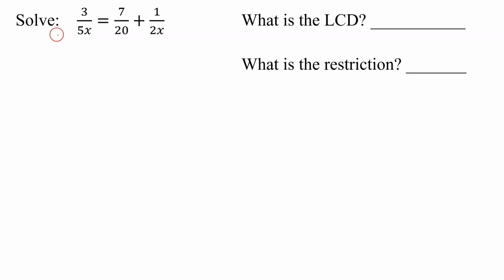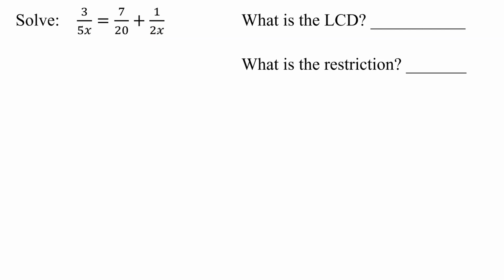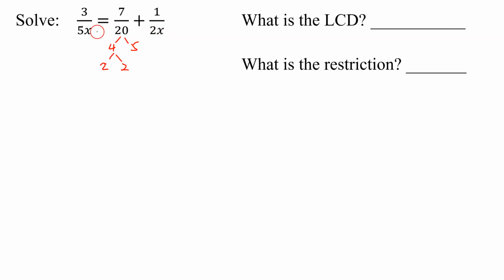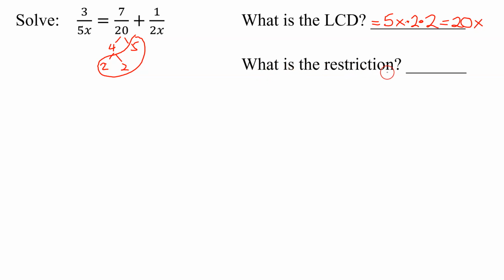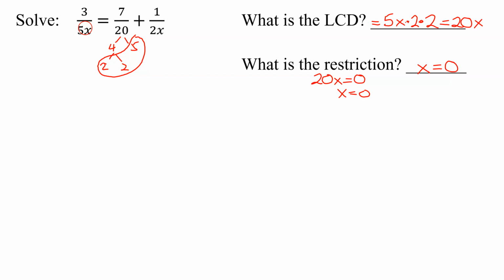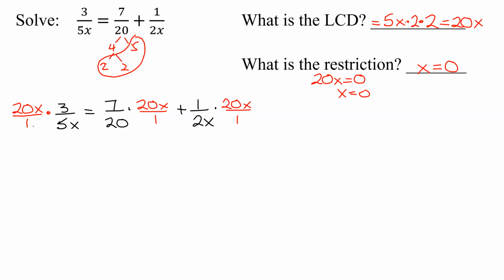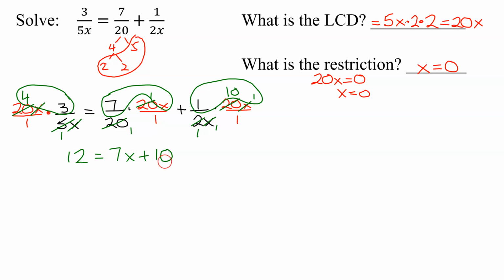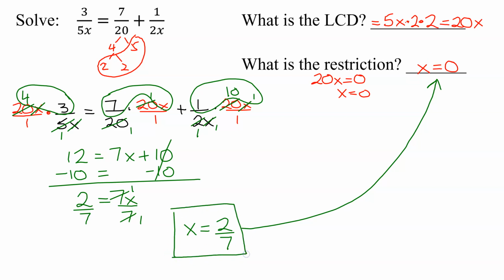Solve a Rational Equation Resulting in a Linear Equation with One Solution: 3/(5x)=7/20+1/(2x)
The rational equation, 3/(5x)=7/20+1/(2x), is solved using the general method of multiplying all terms by the least common denominator (LCD).  This process eliminates all the denominators which results in a linear equation, that is then solved.  The solution is then checked against the restrictions on the domain and this solution is not extraneous.

Timestamps
0:00 Introduction
0:30 Find LCD
1:38 Find Restrictions on Domain
2:22 Multiply by LCD
3:52 Solve Resulting Linear Equation